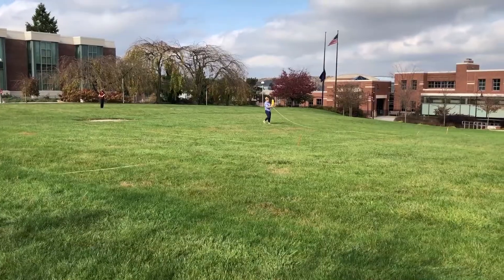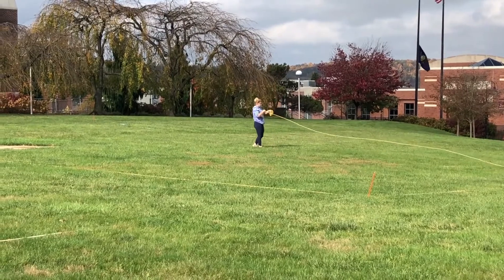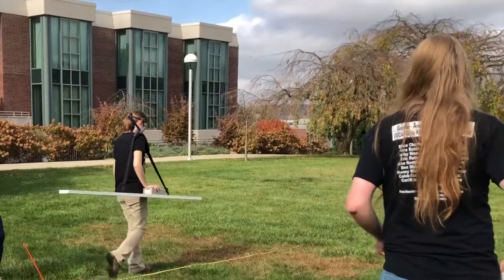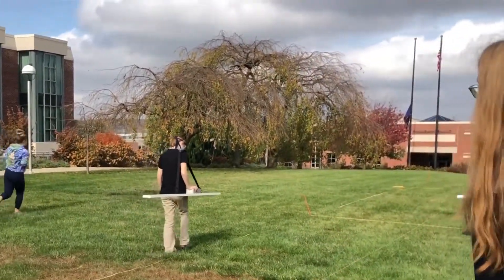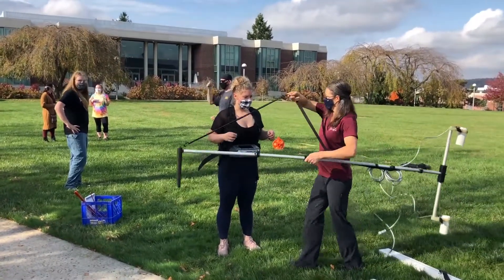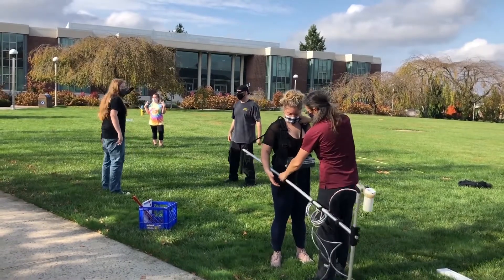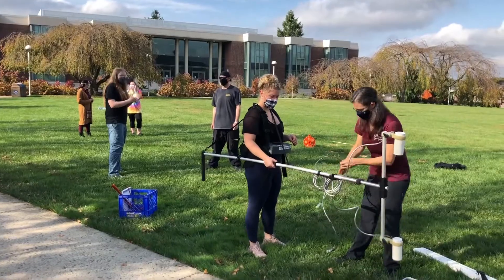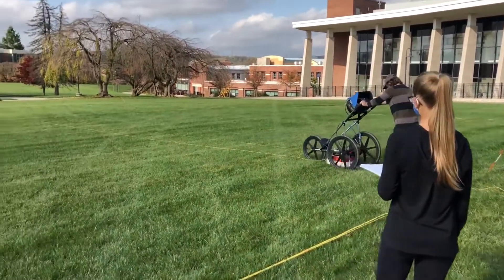Dr. Sherrod Geology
Dr. Sherrod talks about the Geology program at Kutztown University.